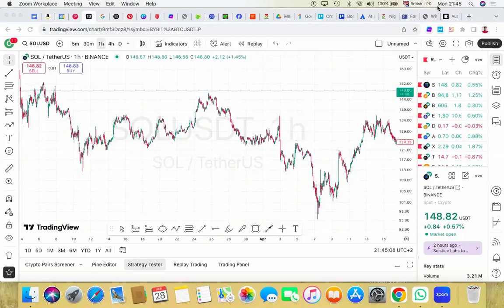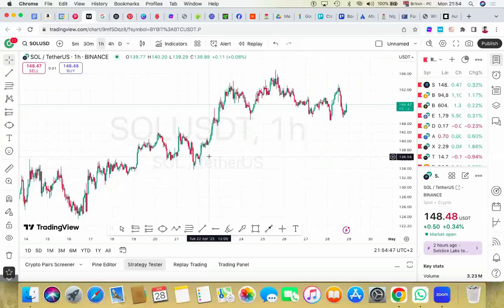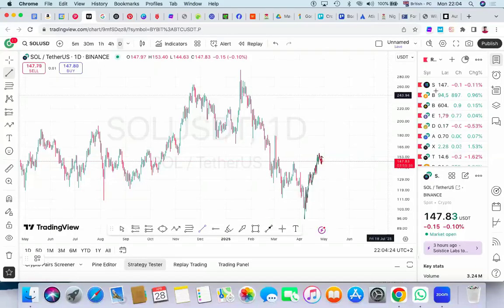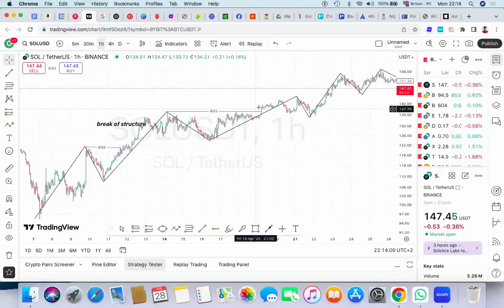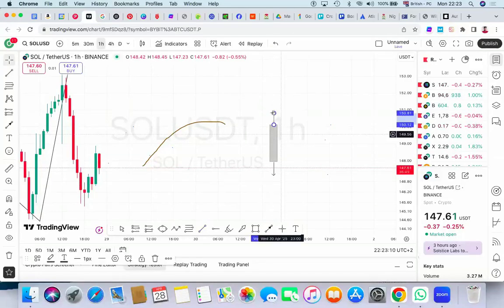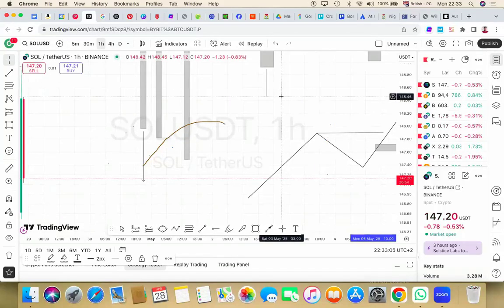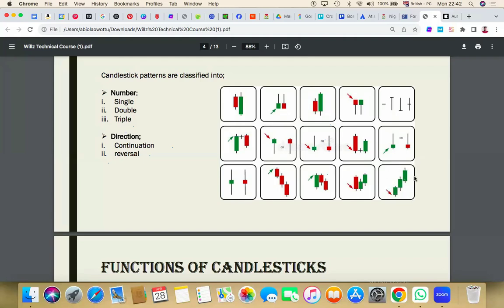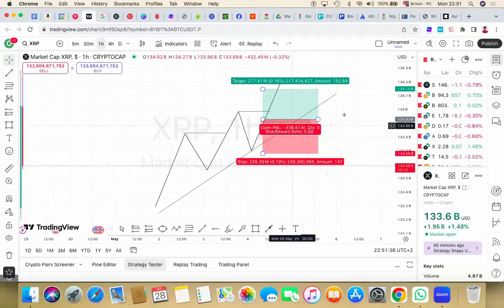RoyalQ Technical Analysis: FAIR VALUE GAP/ IMBALANCE